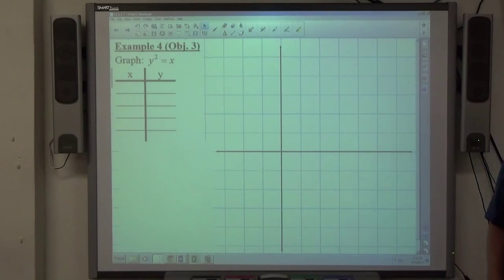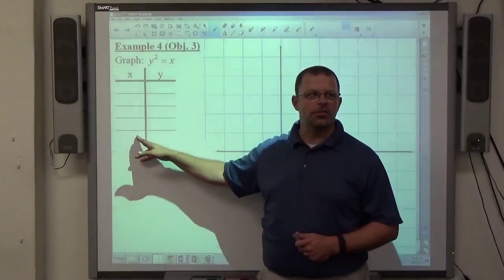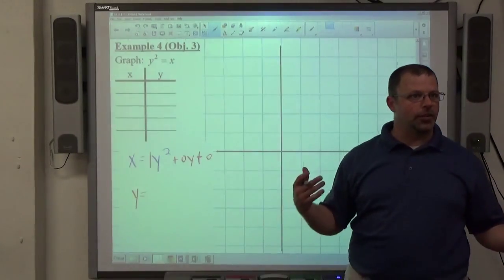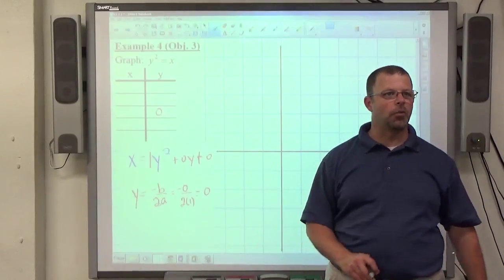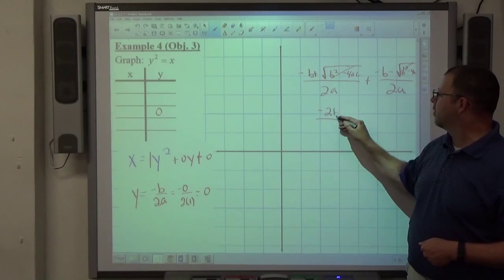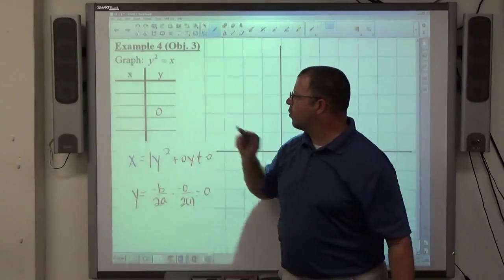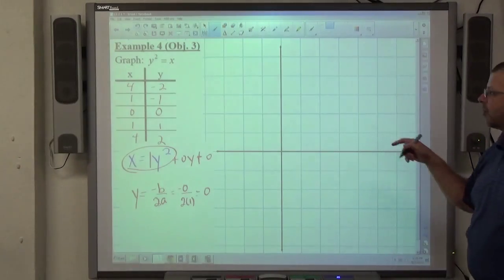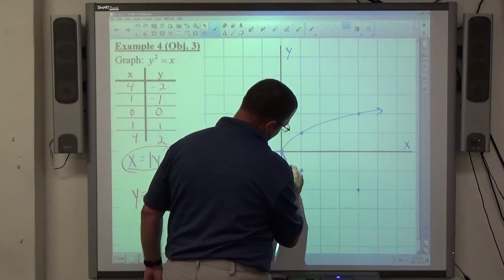Geo Trig 2.1 Example 4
Graph a quadratic function (y squared) using a table of values.